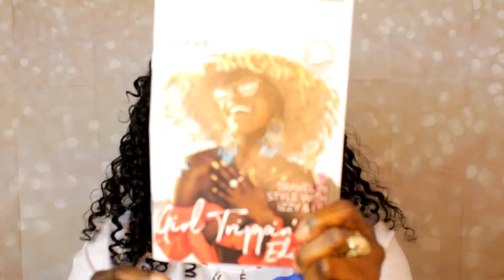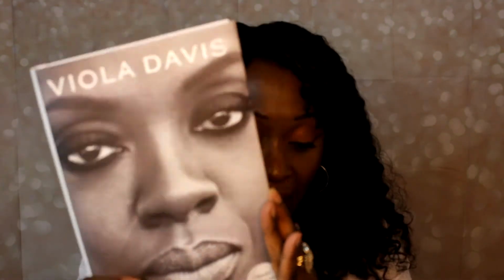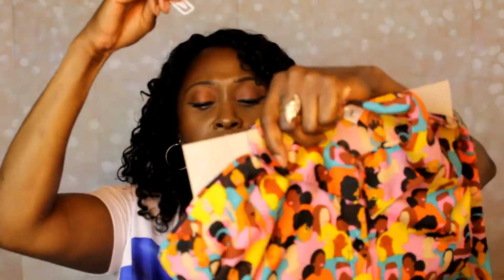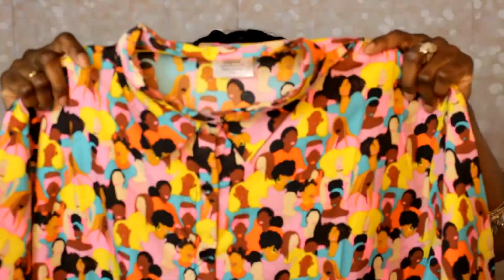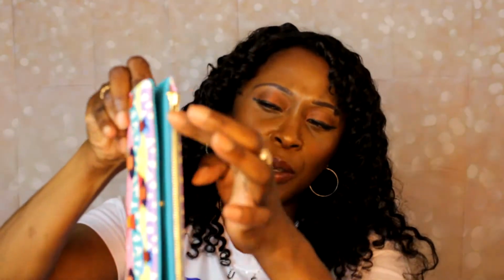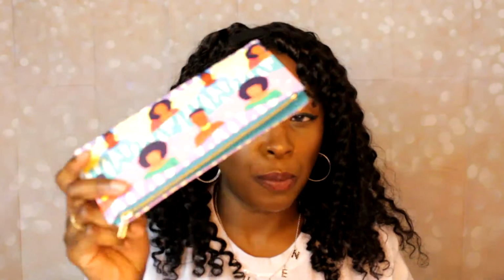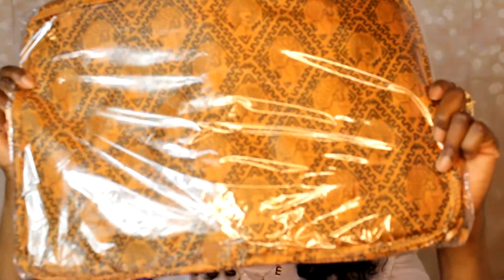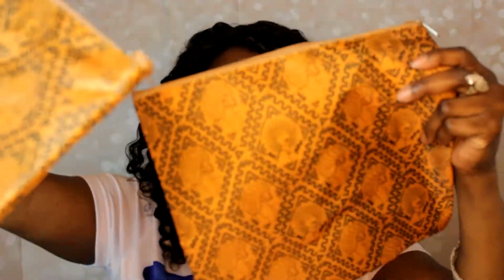Brown Sugar Box May 2022 / Izzy & Liv/ Subscription Unboxing & Review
Hello Beautiful!!! Today we are unboxing the Izzy & Liv Brown Sugar Box for May 2022. This month's theme is " Girl Trippin Edition" . This is a Black owned company.  This is a lifestyle monthly subscription. I have been receiving this box for a few years now and it's one of my favorite subscriptions. All items reviewed in this box are available for sale on Izzy & Liv website.

This box cost $39.95 plus $6.95 shipping and handling. It has at least a $141 value. This box ships out at the end of the month. This is my paid for box. All opinion are my own.

If you are interested in signing up for this box or purchasing some of the products seen in this video, please

Thanks for all your love and support. I post videos weekly. This allows you to stay up to date on my latest unboxings and hauls. Love Ya! Bye.